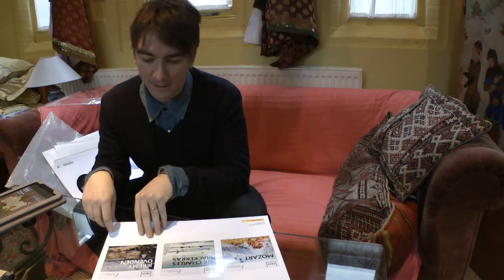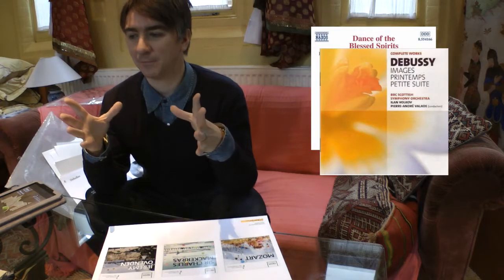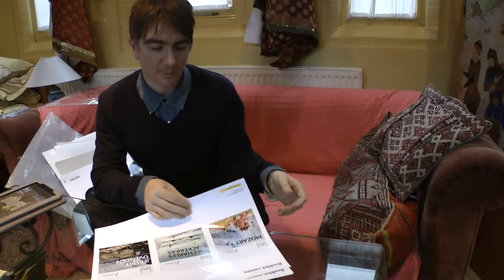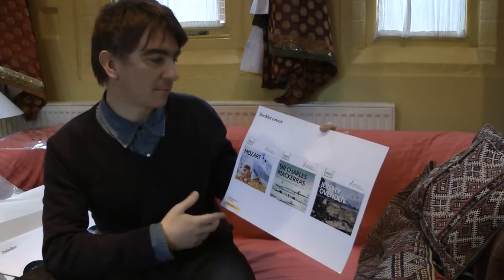OAE Released: Artwork concept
Designer Chris Harrison talks about the development of the concept for the 'OAE Released' artwork.